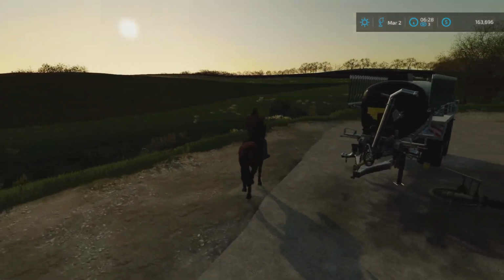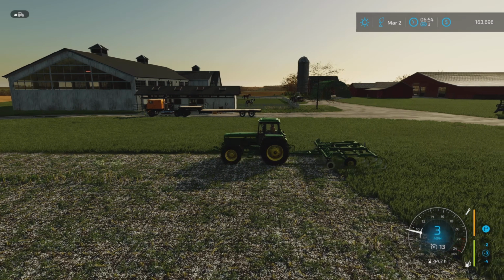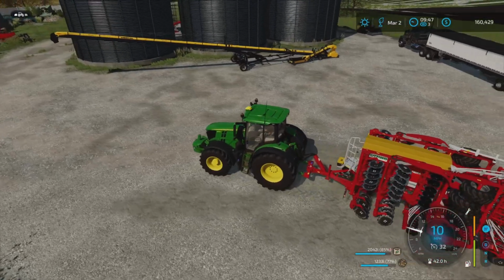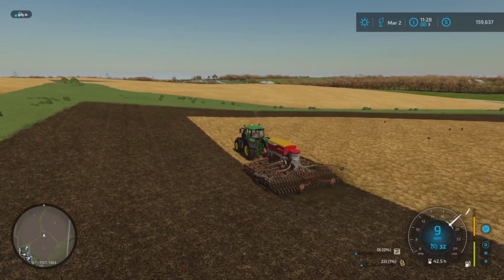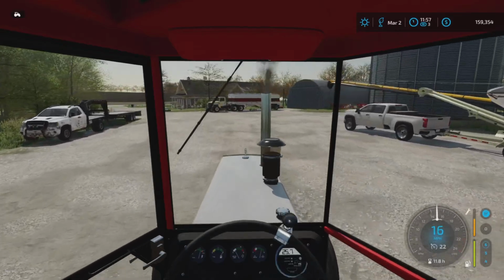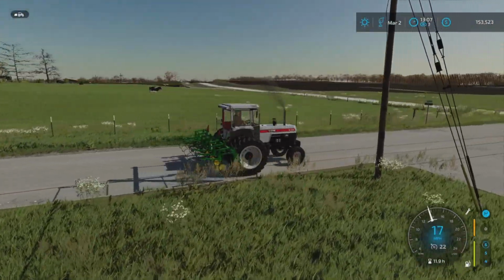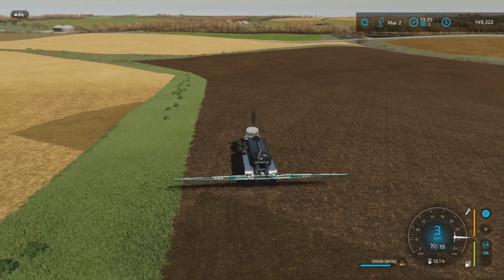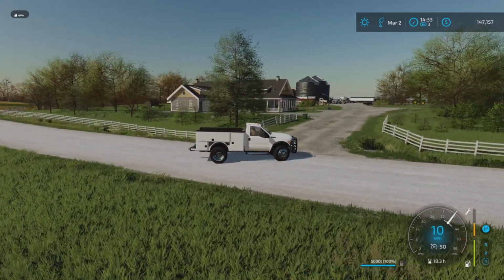Missouri Farm / Episode 95 Organic Einkorn / Farming Simulator 22 PS5 Let's Play FS22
Missouri Farm / Episode 95 Organic Einkorn / Farming Simulator 22 PS5 Let's Play FS22.  Alma, Missouri US Map By: celobuki.  GIANTS Software. The spring scramble continues, and I encounter another video capture issue. While a worker takes on field preparations in the corn fields, I turn my attention to sowing a field with einkorn wheat, which we will grow organically for an artisan baker in Chicago.
Mods Used:
Lizard MJ By: Ridiculous Dominick
Gravity Diesel Tank By: FSG Modding - FSG TAZ_MAN
Mack Grain Hauling Pack By: Bcbuhler, Mayto
Lizard Tank 40 By: SleutjesModding
John Deere A By: EY Modding
International S1800 Plus By: Julian F. Modding, 82Studio
John Deere 712 Mulch Tiller By: Rooster Mods
Firewood Production By: Agrogaatti
Lizard Silverado 3500 By: Agro Tonho
Flatbed Service Truck By: Macktrucker921
American Trucks By: Adams Kong
Lizard F350 By: Agro Tonho
TLX Phoenix Series By: 82Studio
Case IH Axial Flow US Series By: Casearias Modding
International Farmall M By: EY Modding
John Deere 4940 Self-Propelled Sprayer By: Custom Modding
Recovery Rope By: ViperGTS96
TLX Phoenix Winter Wolf By: 82Studio
MAN TGX 26.640 HKL Rolland/IT Runner By: Kastor/Steven(W7K) [D-S-Agrarservice]/Univers Simu Modding
HKL Silo System By: Kastor [D-S-Agrarservice]
John Deere 1275 Bale Wagons By: Rooster Mods
Old Manure Heap Pack By: Didek96
Case IH Patriot 350 By: Connect Modding / Agro Tonho / Rodrigo Alandia
Lizard Apache Fleetside 1958 By: Farm Centro Sul
AW 362 Cabover By: Adams Kong
Seed Runner 3755 XL By: 82Studio
Vintage Auger Pack By: Bcbuhler
Parker 2500 Gravity Wagon By: Rooster Mods
John Deere 500 Grain Cart By: Hemerson Dentinho, ML Modding
Case IH Trident™ 5550 Combination Applicator By: Casearias Modding
International 46 Series Pack By: WOLFex Modding, WhiteBull Modding
Hawe DST16 By: JD_Farmer
Phiber Dash Chemical Mixing By: Bcbuhler
Animal Transport Trailer Pack By: Macktrucker921
Field Weather Station By: Zgorzknialec
Landoll 7431VT 33FT By: Bcbuhler
White Field Boss Series 3 By: Julian F. Modding
Fieldwork Fill Station By: GMNGjoy
Agricultural Silos in Fiberglass Multifruit By: RB ModdingJohn Deere 825 By: Rooster Mods, 46 Mods